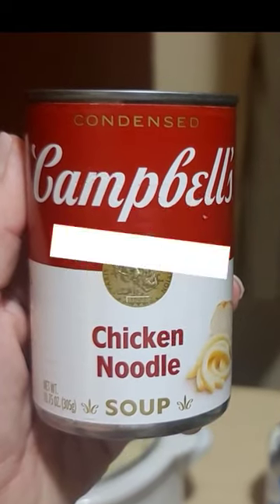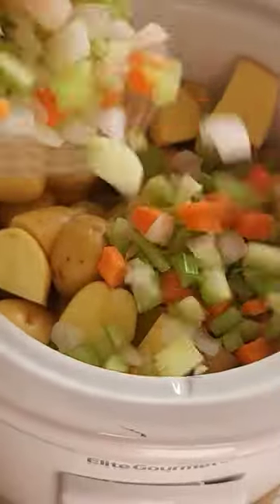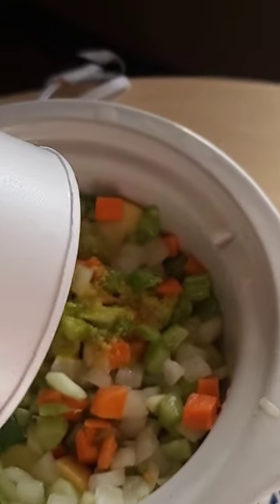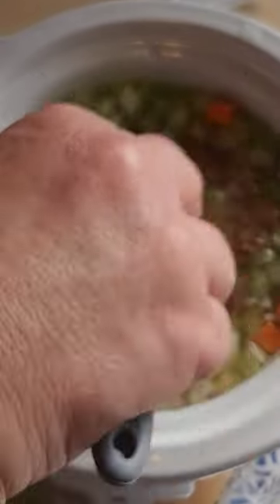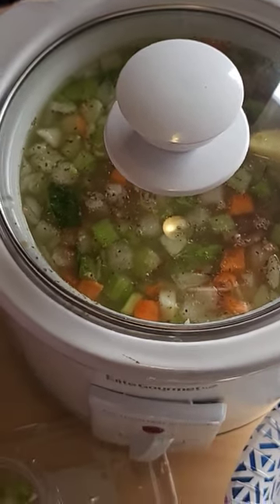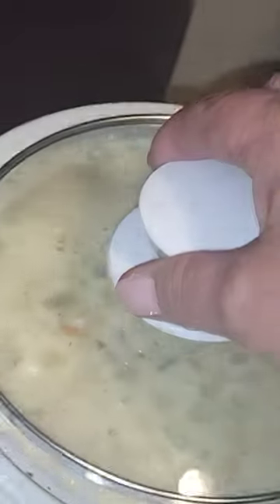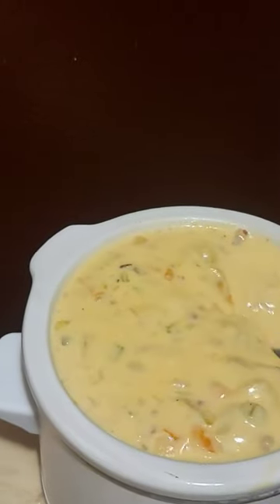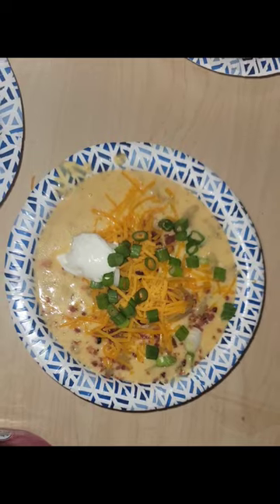Homeade potato soup 🥔in a motel room.😊# shorts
Potato soup recipe. Better than Ramen

2 tablespoons unsalted butter*

1 small yellow onion diced

3 large carrots scrubbed and diced

2 pounds Yukon gold potatoes peeled and cut into 1/2-inch chunks

1 teaspoon Italian seasoning

1 teaspoon kosher salt plus additional to taste

1/4 teaspoon cayenne pepper

3–4 cups reduced-sodium chicken broth (or vegetable broth for a vegetarian soup)

1 can 2% evaporated milk (12-ounces)

3 tablespoons cornstarch

1 cup shredded sharp cheddar cheese plus additional for serving

1 cup nonfat plain Greek yogurt plus additional for serving

For Topping:

Cooked crumbled bacon (optional)

Chopped fresh chives (optional)

Instructions

Lightly coat a 6-quart or larger slow cooker with nonstick spray. In a large skillet, melt the butter over medium heat. Add the onion and sauté until softened, about 6 to 8 minutes, stirring frequently and adjusting the heat so that the onion does not crisp or turn dark brown. Add to the slow cooker.

To the slow cooker, add the carrots, potatoes, Italian seasoning, salt, cayenne, and 3 cups chicken broth. Stir to combine. Cover and cook on low for 6 to 8 hours or high for 3 to 4 hours, until the potatoes and carrots are completely tender.

While the vegetables cook, in a medium bowl, whisk together the evaporated milk and cornstarch until no lumps remain. During the last 30 minutes of cooking, add the cornstarch/milk mixture. Continue cooking for 30 additional minutes.

Just before serving, stir in the shredded cheddar and Greek yogurt. With a potato masher or large spoon, mash half of the potatoes directly in the slow cooker. The soup will continue to thicken as it cools. If you would like the soup to be thinner, add the remaining 1 cup chicken broth until you reach your desired consistency (warm up the broth first). Stir to combine, then season with salt and pepper to taste. Serve hot, topped with bacon, chives, and additional cheese/Greek yogurt as

Amazon Favorites:

LED Reverse lights:
LED fog lights:
LED headlights:
LED third brake light:
Rhino blaster:
Rust colored overalls:
Thermal printer:
Best ear buds:
Bubba cup:
Dog nail file:
Indoor dog camera:
Tuckers backpack:
My phone case:
Sprouting jars:
Broccoli sprout seeds:
My almond oil:
Key fob covers:
Laundry soap sheets:
Mini slow cooker:

Redken all soft shampoo and conditioner:
Magnetic sunroof shade: